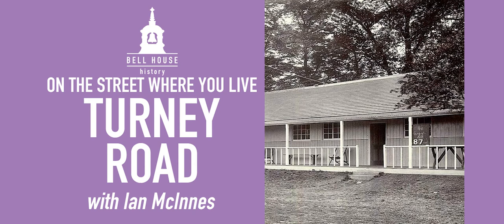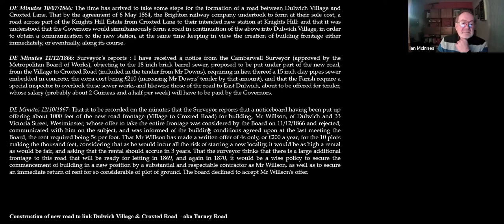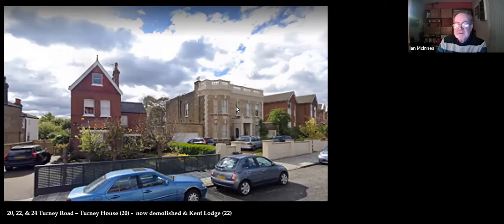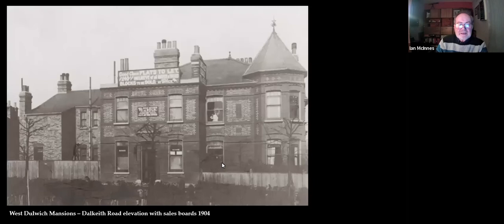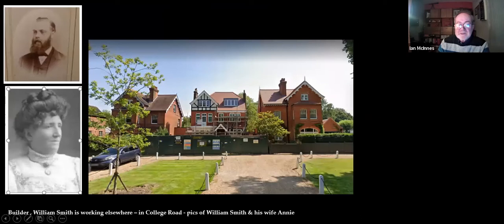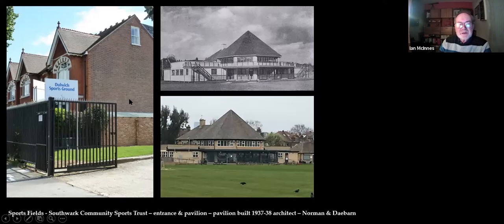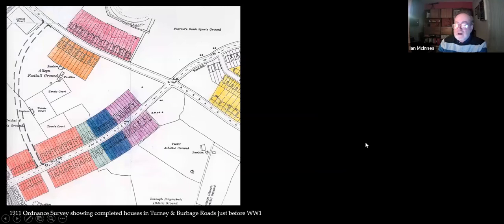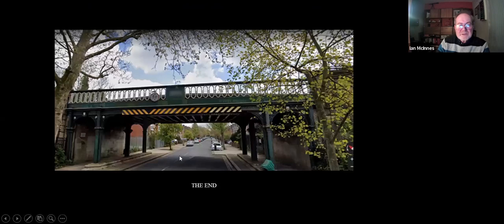On the Street Where You Live: Turney Road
An online illustrated local history talk covering the development of Turney Road from fields to the housing we see today with Ian McInnes.

Bell House is an educational charity that offers support outside the mainstream school curriculum, lifelong learning, short courses, exhibitions, talks, and musical events. The house is also a centre for educational needs such as dyslexia support. We champion wider learning courses for all age groups. There are free events and bursary places available on all our courses.
This talk was originally given in aid of Bell House.